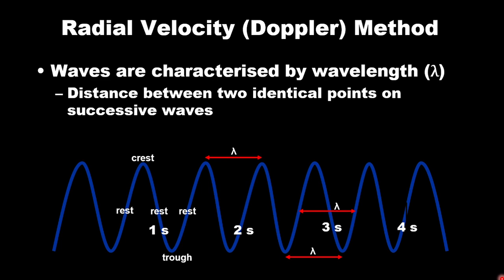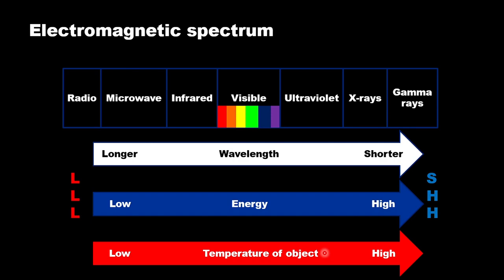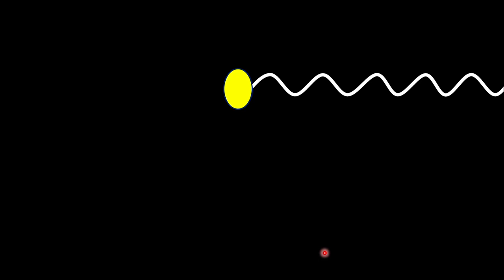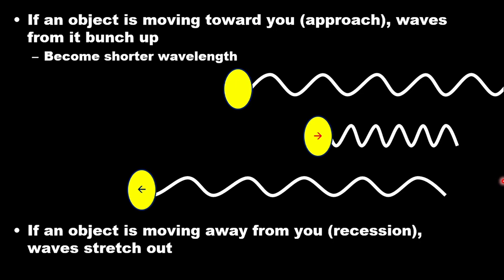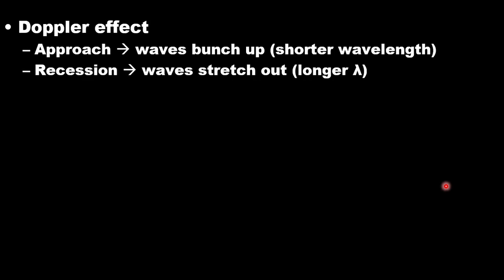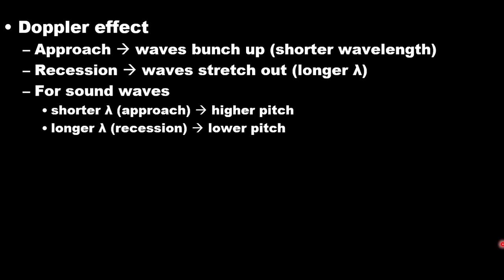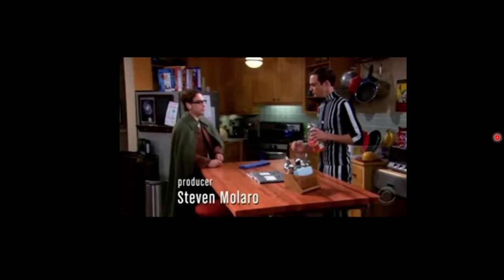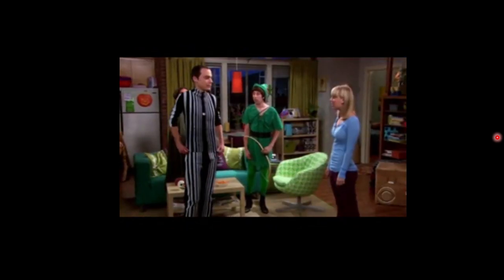Lesson 7b The Doppler Effect